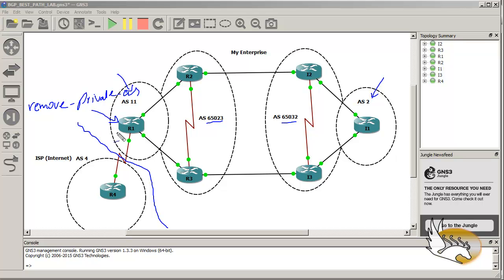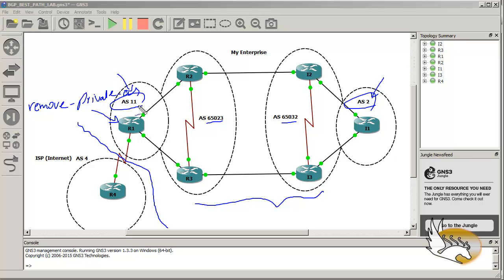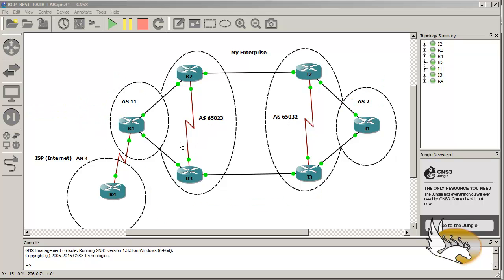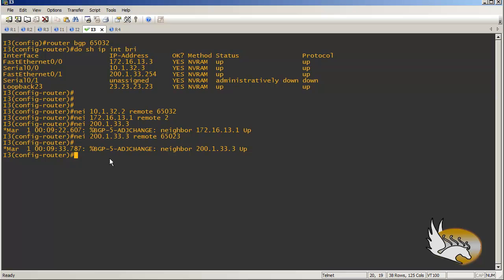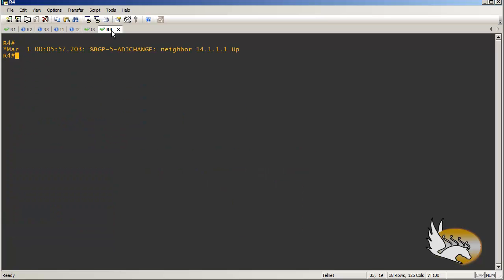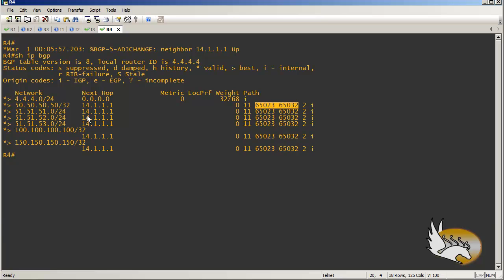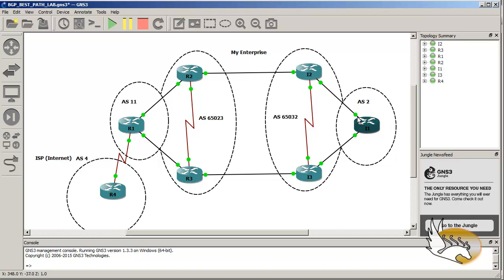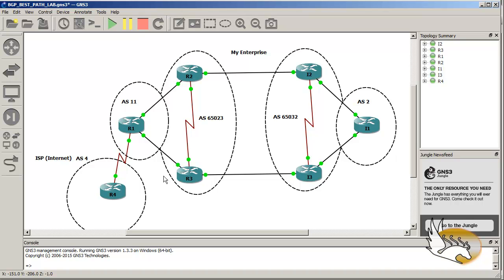Using Remove-Private-AS Attribute in BGP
In this video I discuss how and when to use remove-private-as attribute for a neighbor.

and enroll for CCNA R&S, CCNP R&S and CCIE R&S comprehensive courses.